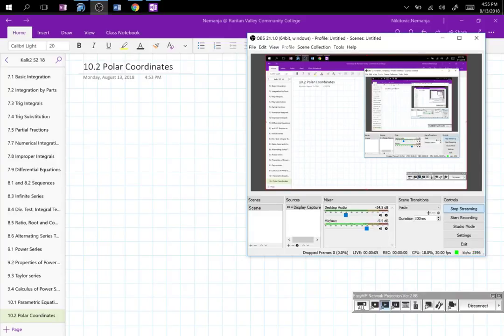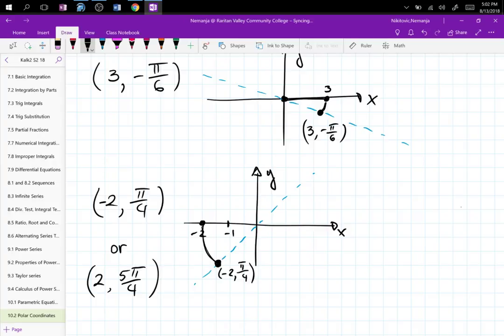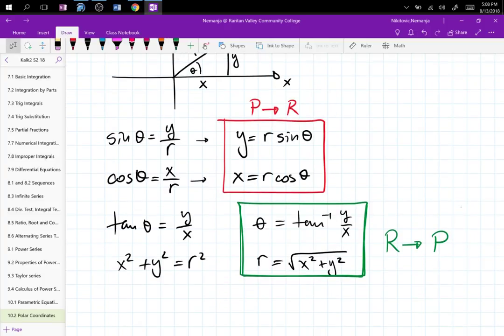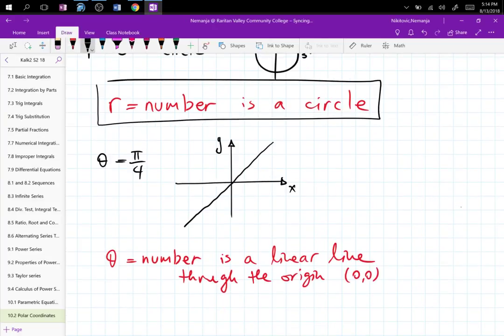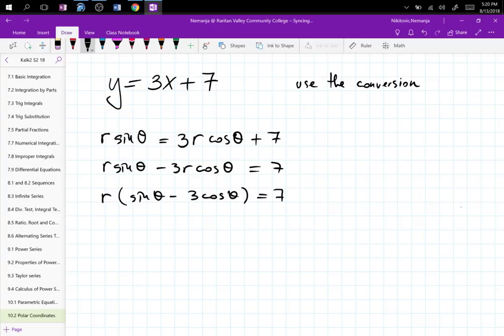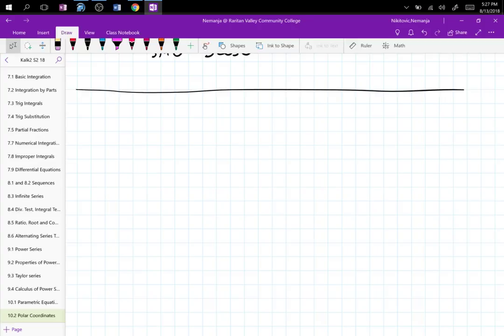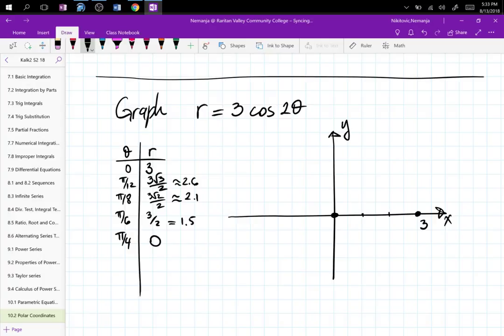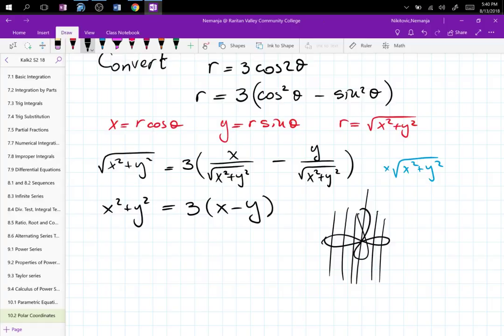Nemanja Nikitovic Live Stream (Calculus2 10.2 Polar Coordinates)